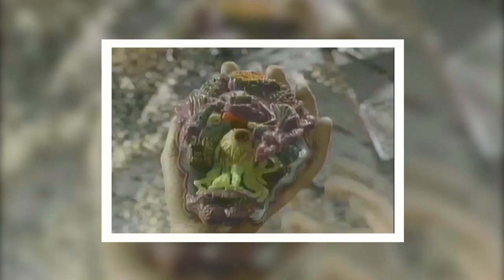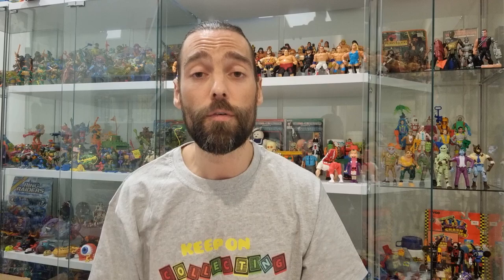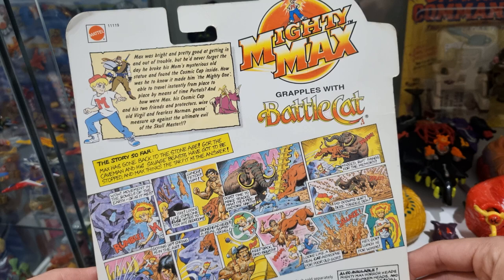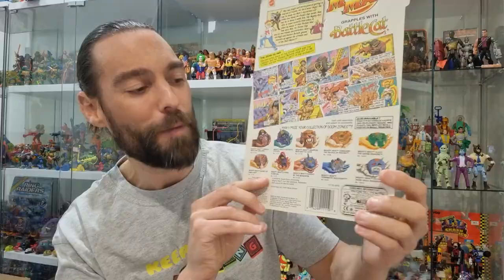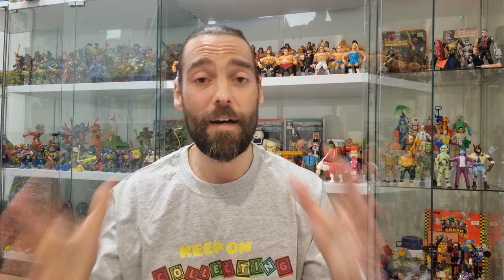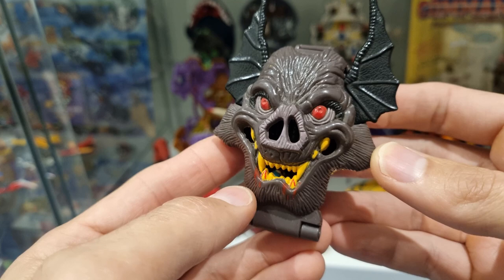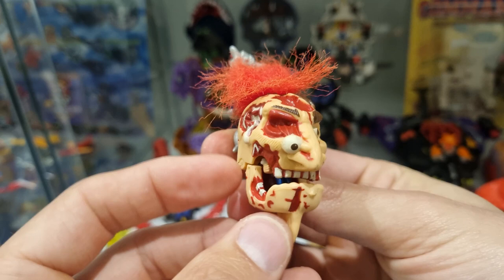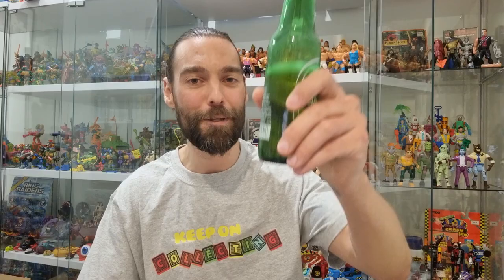Bought someone's childhood Mighty Max collection!😲 Mighty Max Haul and Review!🦂🦍🪰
I was absolutely stoked to get my hands on this amazing childhood collection of Mighty Max playsets, somehow all complete with no missing figures. Who were these kids??😂

With Halloween around the corner there's no better time to take a close look at all of these awesome creepy creature and monster-themed playsets, from Mighty Max Tangles with the Ape King to Mighty Max Outwits Cyclops!

I was super into creepy monster and other macabre stuff as a kid but somehow no one told me about Mighty Max! Yet despite a complete lack of any nostalgic connection I am all in on these wicked little playsets. Bluebird Toys, take a bow!!

Hopefully some of you watching this were enlightened on the awesomeness of Mighty Max as a kid and you had an absolute ball in these little worlds. If so, I'd love to hear some of your memories in the comments or on Instagram (@crushercollects)

CHEERS!

This video is aimed at nostalgic adult toy collectors and enthusiasts over the age of 13.

Background Music: 80's Horror Synthwave MIX - From Beyond | by Karl Casey @ White Bat Audio.